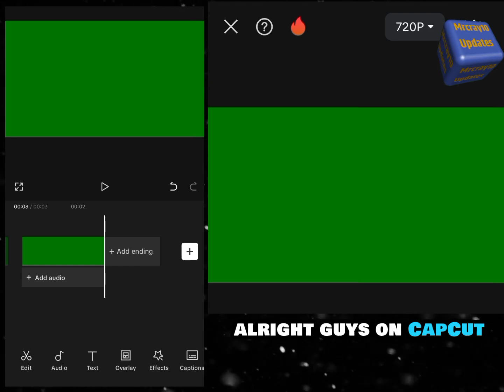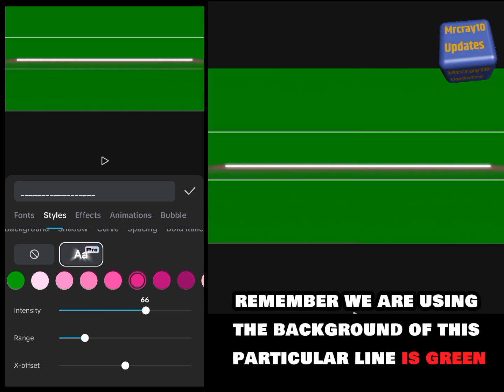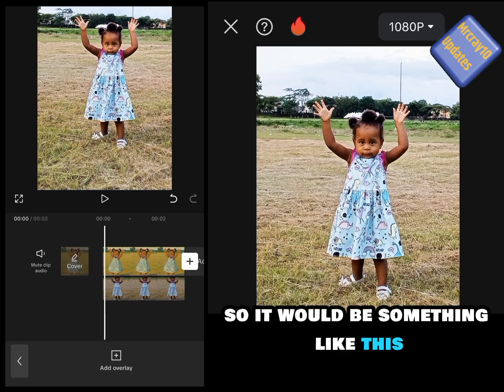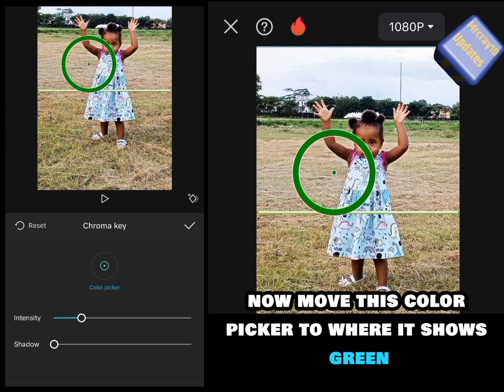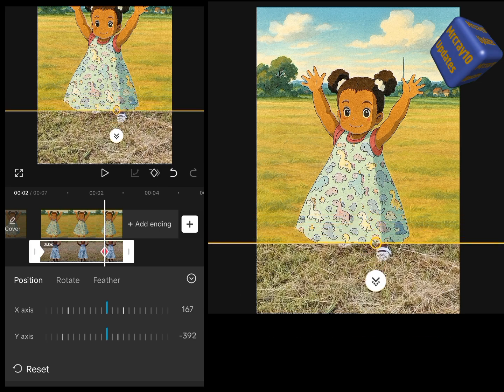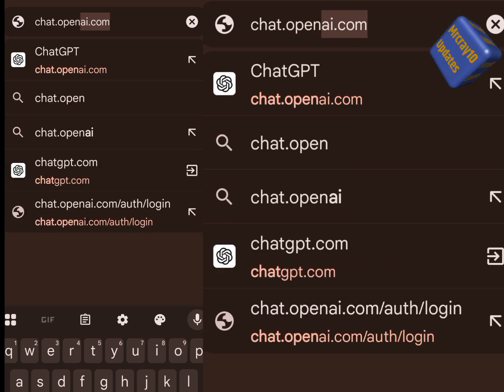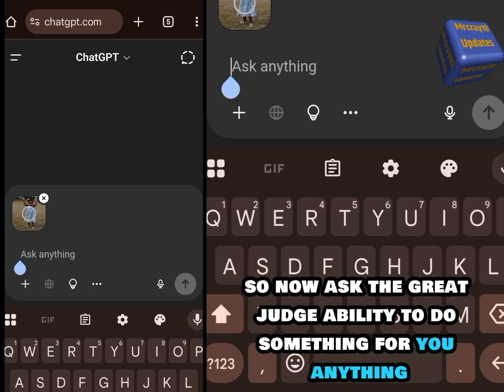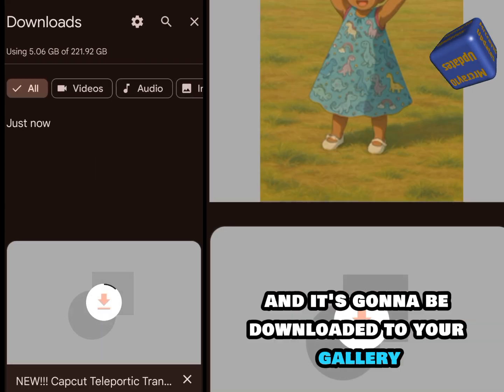NEW!!! EDIT CAPCUT ANIMATION TREND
This is the new trending Capcut animation on tiktok, Instagram, Facebook etc...